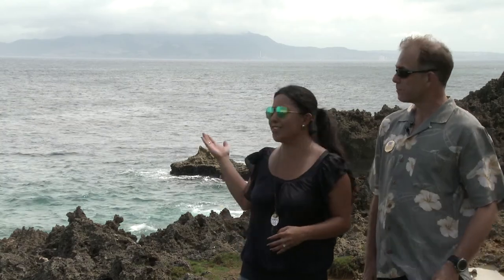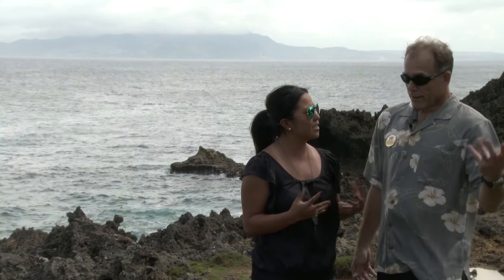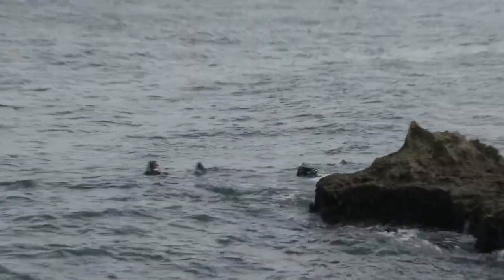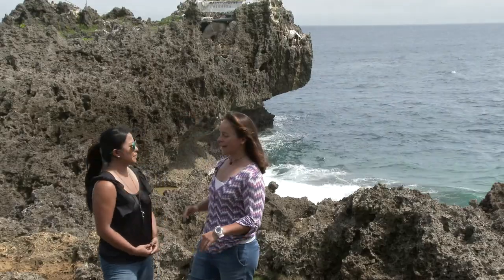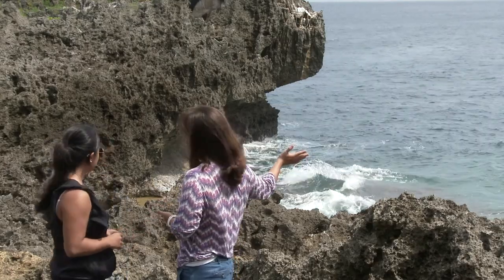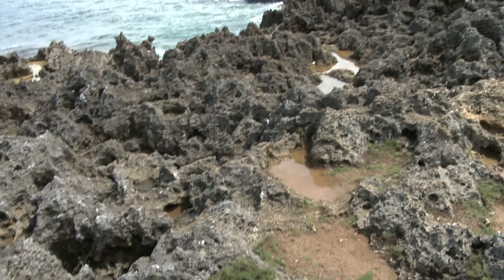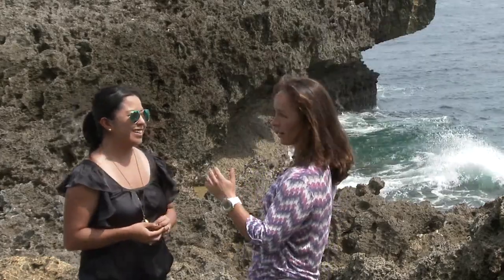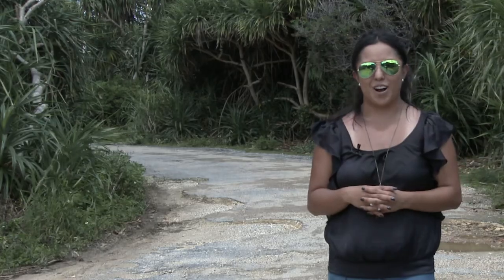MCCS Tsunami Scuba Presents: Dive the Rock - Toilet Bowl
The Toilet Bowl dive site is known for being one of the best and trickiest dive spots in Okinawa. This month on Dive the Rock we go straight to the site and tell you everything you need to know about Toilet Bowl, how to dive there safely and why experience is key.